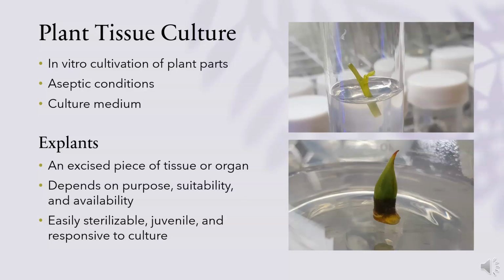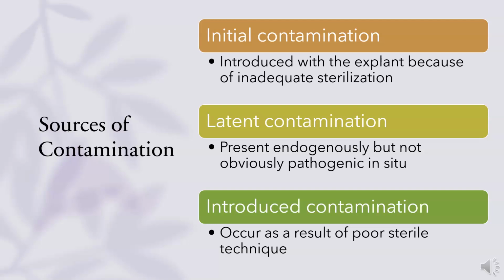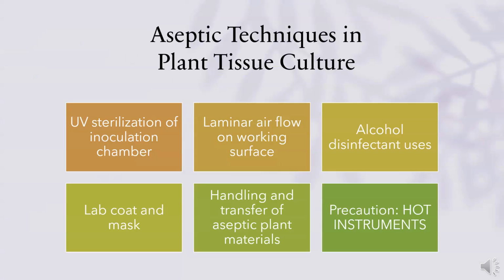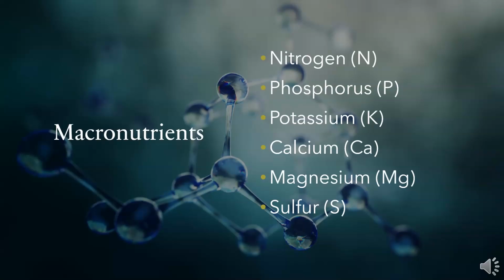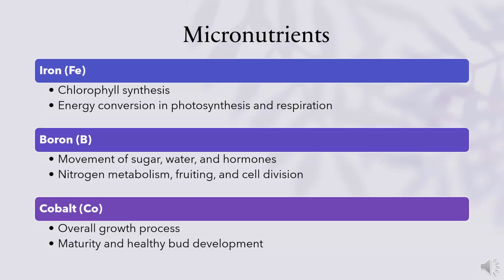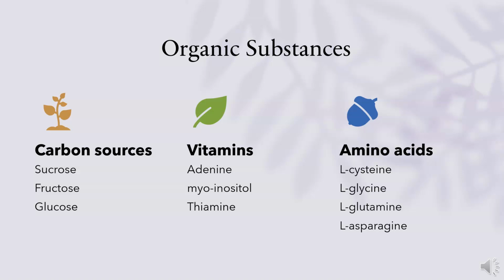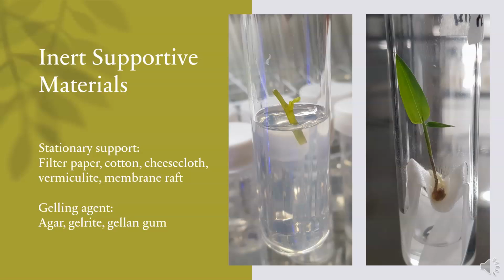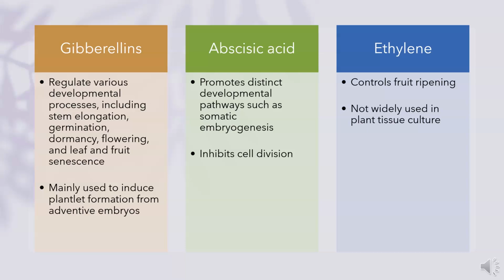Plant Tissue Culture I: Aseptic Techniques and Principles of Media Design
Aseptic techniques are very important in plant tissue culture, as tissue culture aims at in vitro propagation of desired plant materials, which should be free from contamination of any microorganism. A nutrient medium for plant tissue culture is a mixture of substances in which plant cells, tissues, or organs can grow and develop. These substances include inorganic salt mixture, organic substances, natural complexes, and most of the time, plant growth regulators.